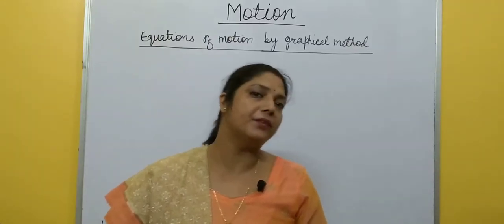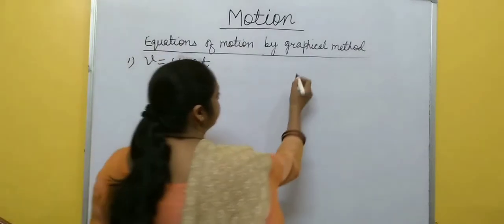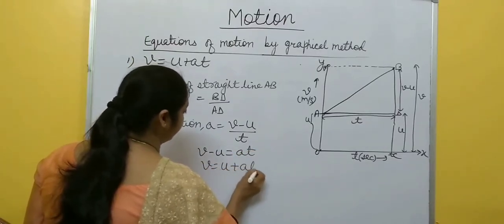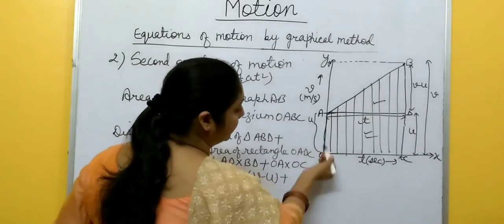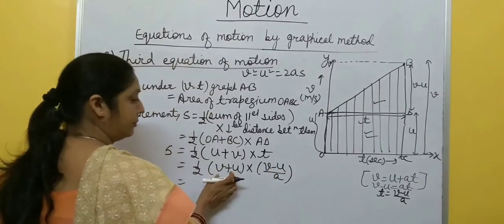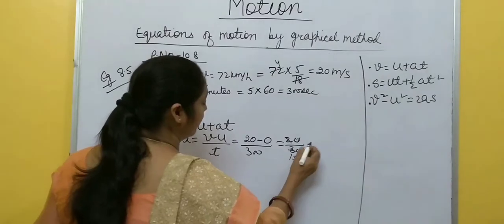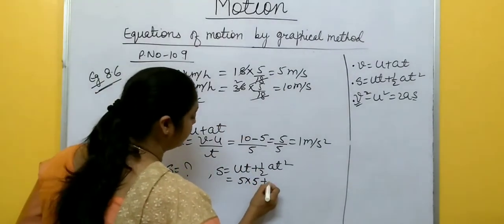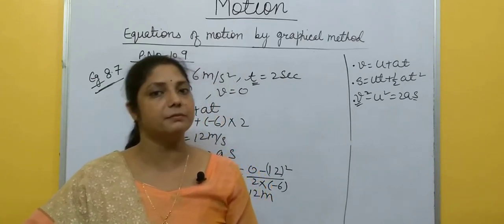CLASS IX - MOTION,PART -7 EQUATIONS OF MOTION BY GRAPHICAL METHOD AND NCERT EXAMPLES)